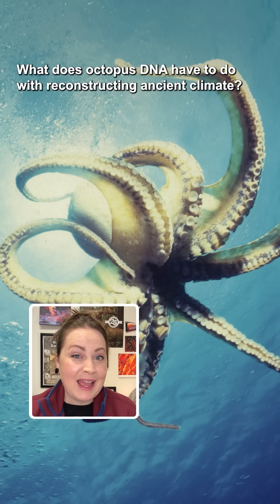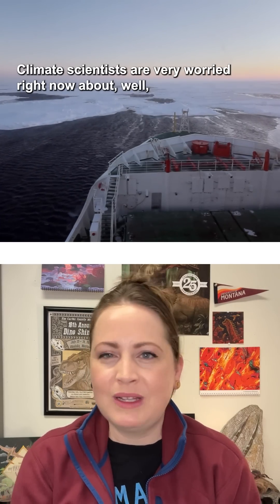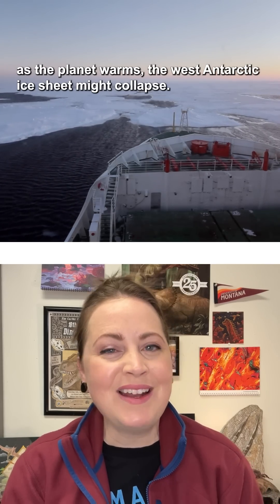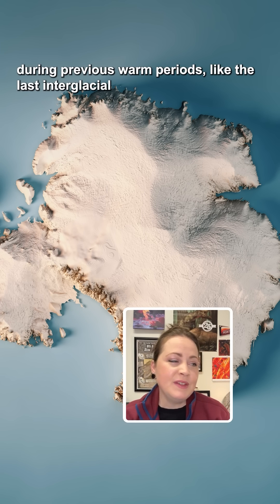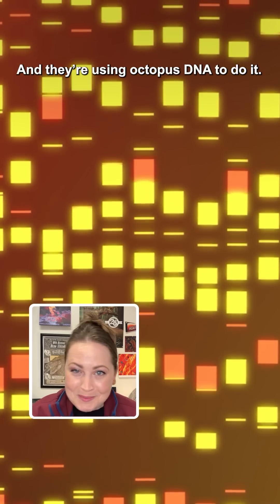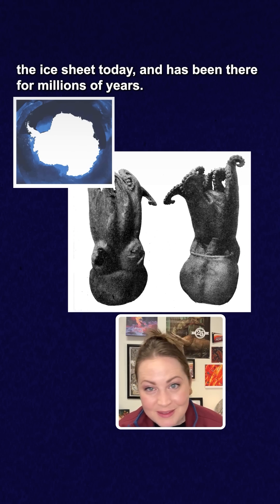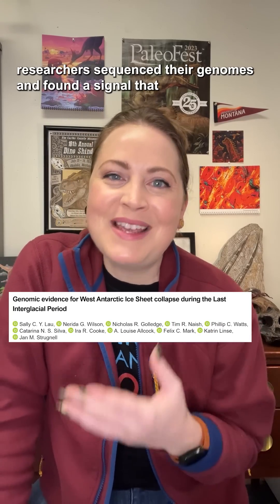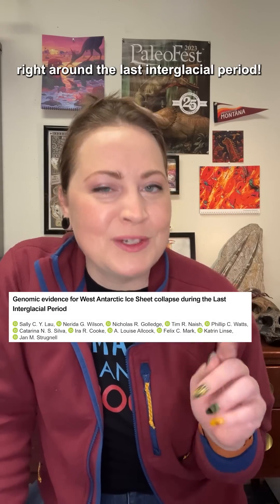Octopuses are revealing secrets about the ancient Antarctic climate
The DNA of these modern octopuses is revealing secrets about the ancient Antarctic climate